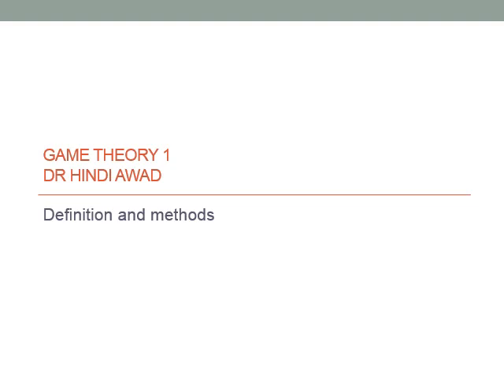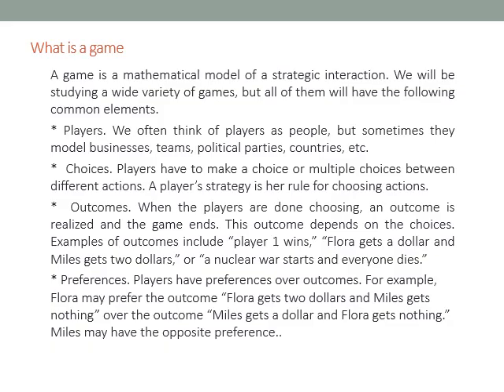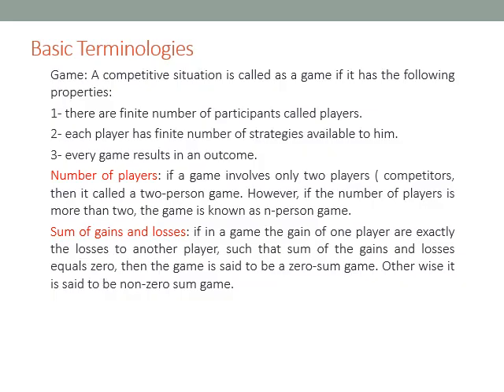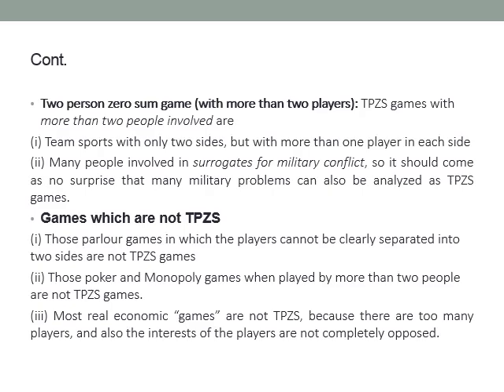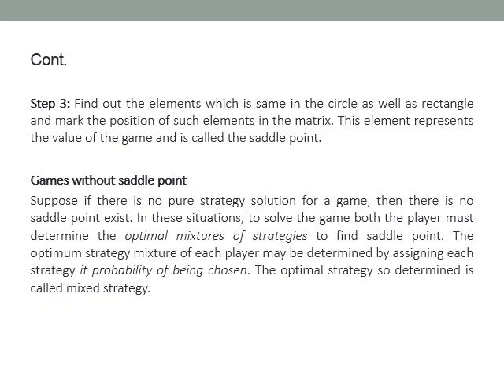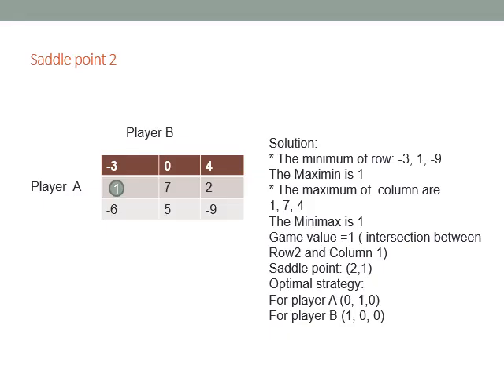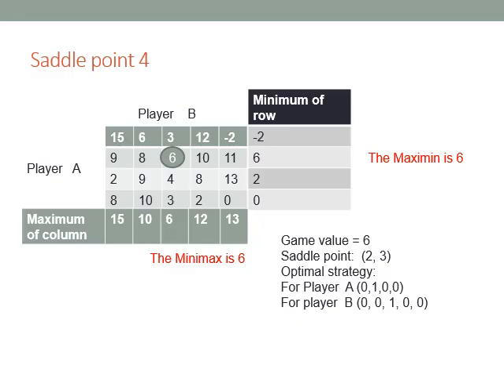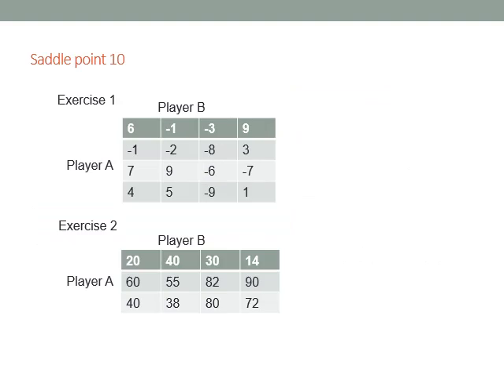Game Theory 1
Game Theory is considered as stochastic. Model